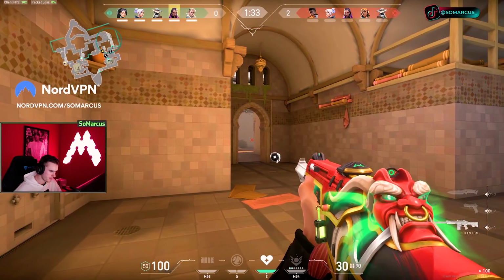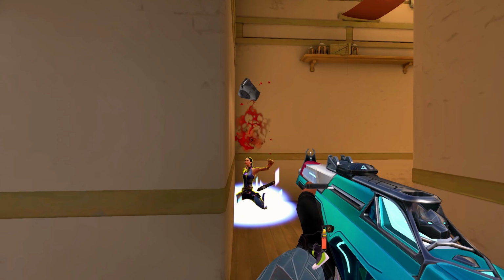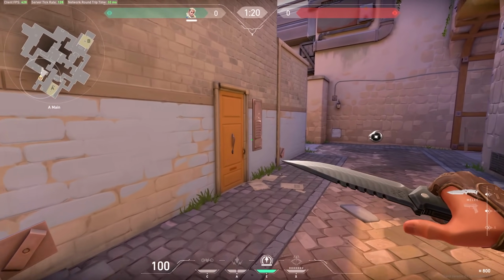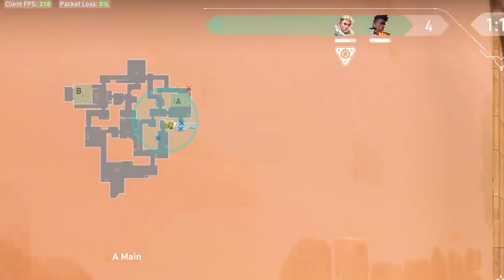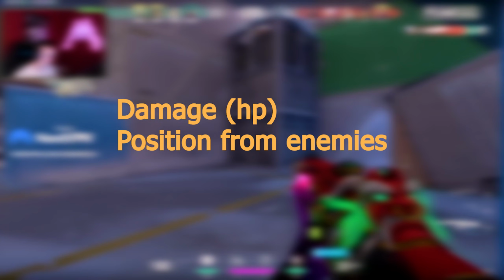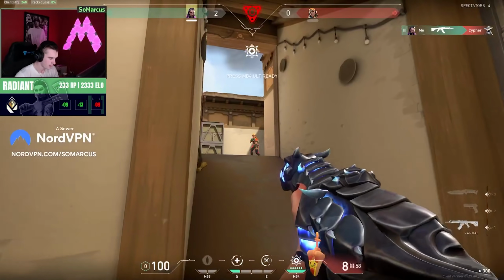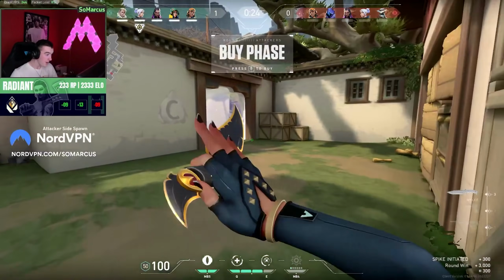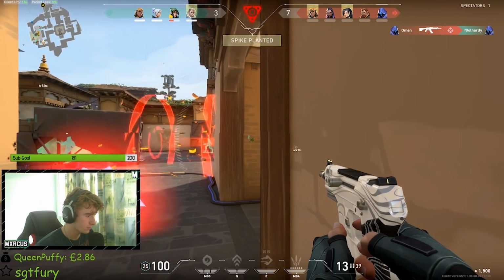How To Climb To Platinum | Valorant Academy #3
Valorant Academy #3 is made for low ranks or new players on Valorant. When I stream people ask me everyday if I can give them tips on how to climb in Valorant. Well, here are 5 tips that will definitely help you to climb if you do / practise  as I say in the video. I believe this is a very helpful video for the ranks Iron, Bronze, Silver and Gold. Which is why I called the video How to climb to Platinum 🤓

Valorant Academy will be a serie of videos in which I will analyze my own clips as well as clips of others.I will also make Tips videos for low(er) rank players. I play Reyna, Jett, Yoru, Sage, Phoenix at Radiant ranked.

There is a lot of work behind those short videos. And as always, thank you for supporting the full time dream, I appreciate it a lot!

for helping making the Custom clips!